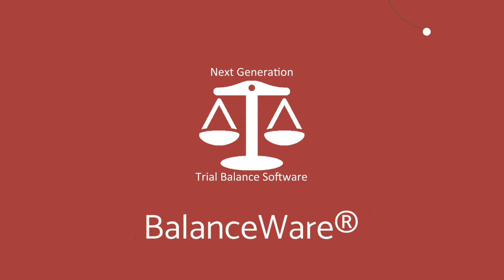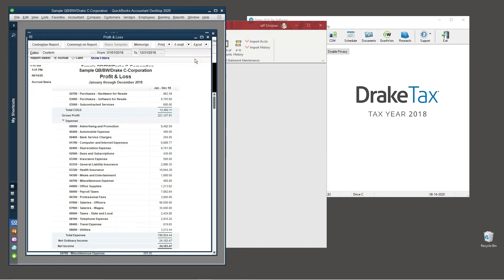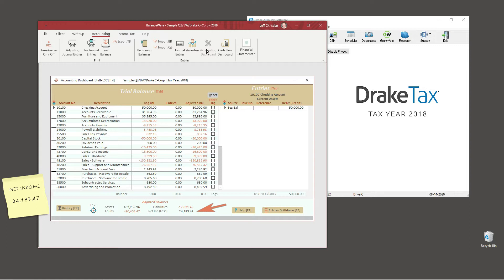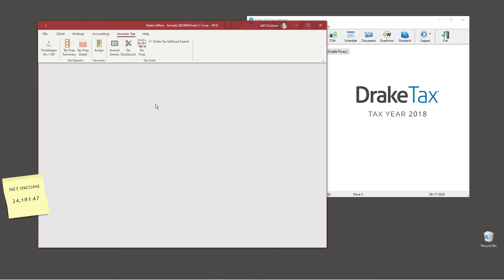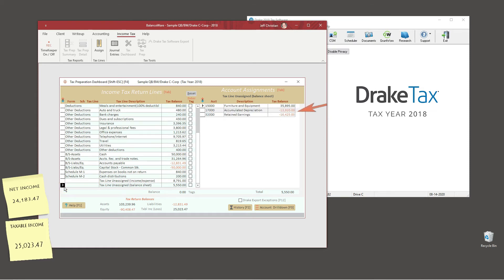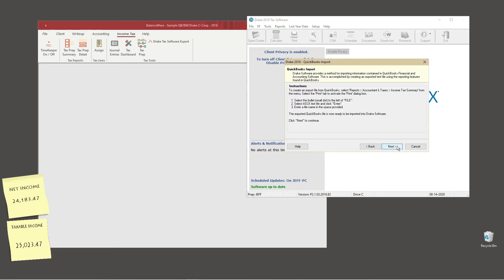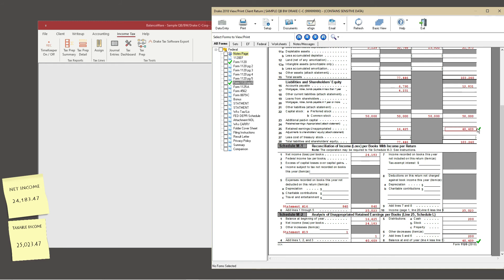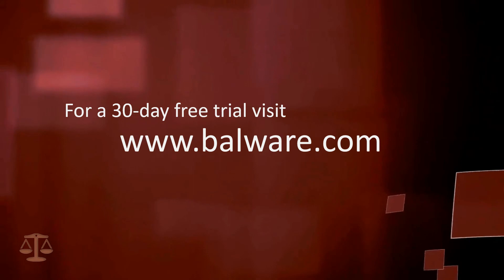From QuickBooks to Drake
BalanceWare has several importing options for many different functions. There are 3-ways to import beginning balances.

In this video, we transfer a QuickBooks trial balance report to BalanceWare, make an adjustment and share tax data with Drake Tax Preparation Software.

We use a CSV file for the QuickBooks transfer. Therefore, technically if your client supplies you with a CSV file, you do not require a Quickbooks installation.

BalanceWare is rich with features designed for the pressures of a busy tax-season. Your "bases are covered" with importing and exporting to and from BalanceWare. That is the key to getting the typical annual engagement up and running for the new year. More time-saving features ...

-Document Management with Scanning
-Client Communications with Email and Text Messaging
-Compliance Administration - Custom Transmittals, Envelopes and Labels
-Cash Disbursements
-Bank Reconciliation
-Adjusting, Reversing and Tax Journal Entries
-Integrated Loan Amortization with Automatic Journal Entries
-Current Year, 2-Year and 5-Year Financial Statements including Cash Flows
-Integration with Tax Preparation Software
-Sample Companies and context sensitive help with integrated support tickets.